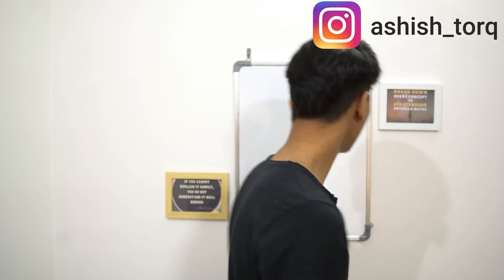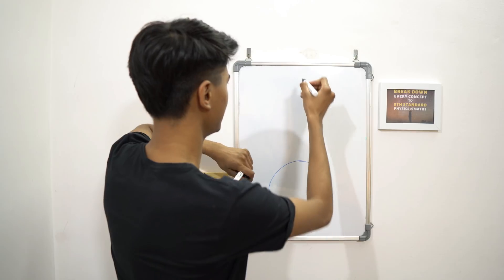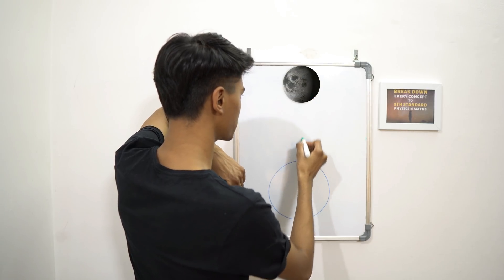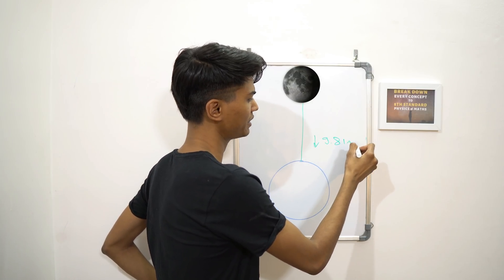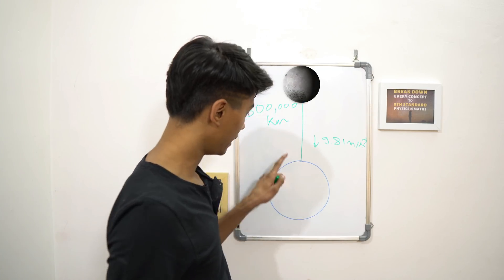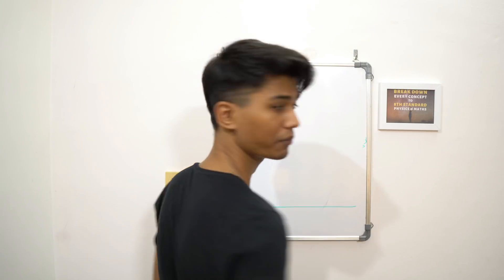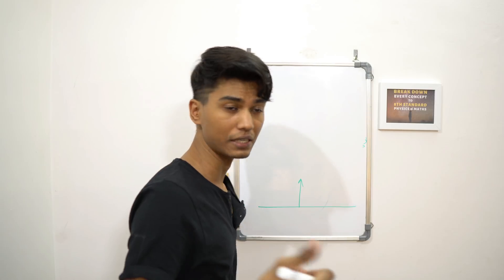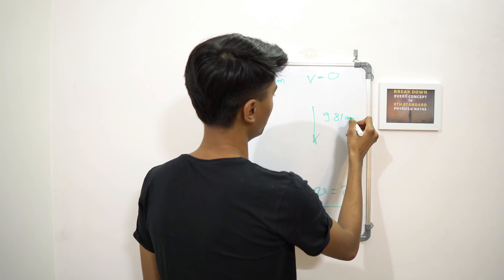How to Go to moon with Simple Physics? | Basic Orbital Mechanics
On Earth, if we have to go leftward we simply walk in left direction, if we have to move right we walk in right direction but in space when you're talking about giant celestial bodies, there's a slight change. Let us understand how to reach the moon using simple orbital mechanics.

- Live Every week once, join me for one on one interaction

For Telephonic Consultancy,
1. Your name
2. Your phone number
3. Why you want to talk
We'll respond